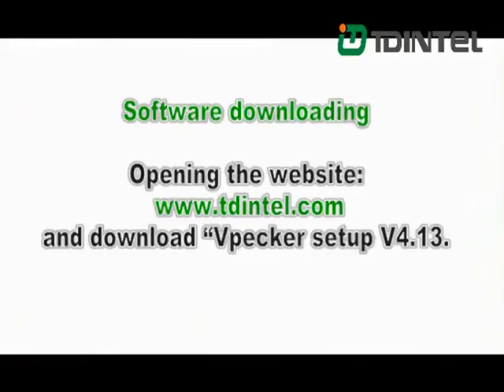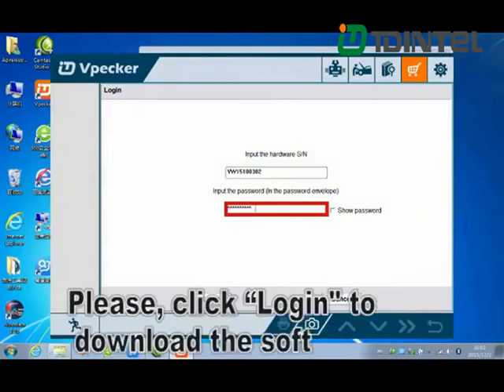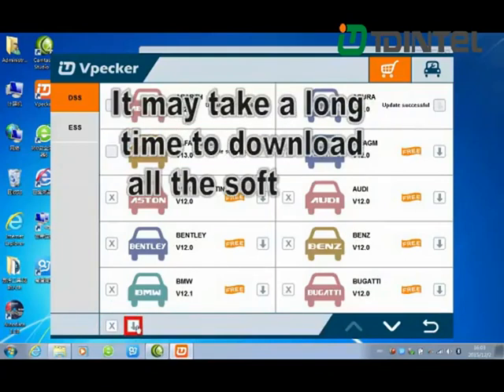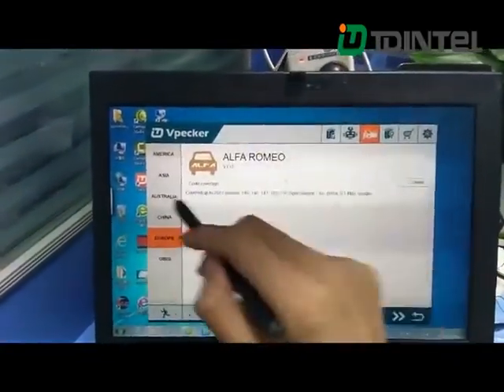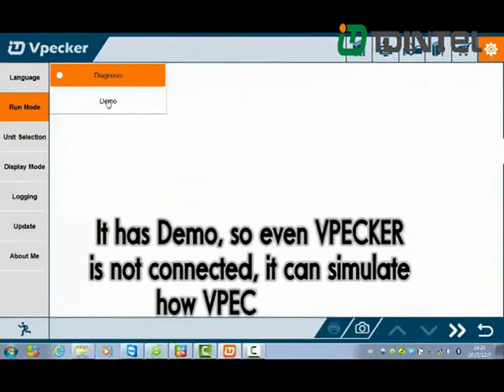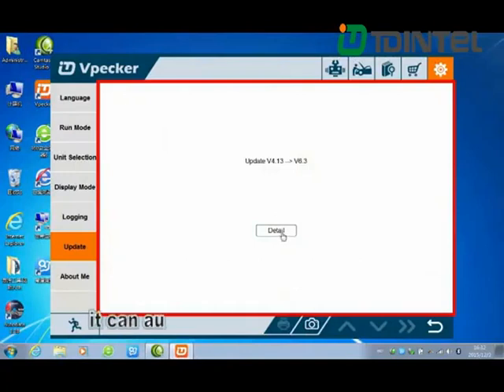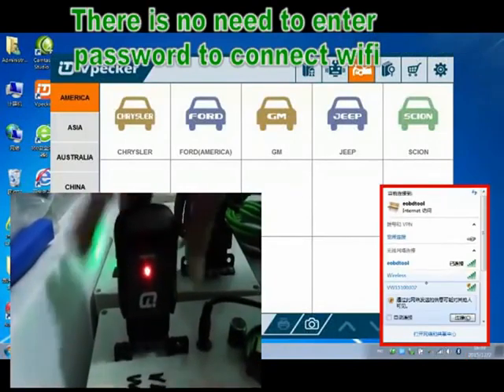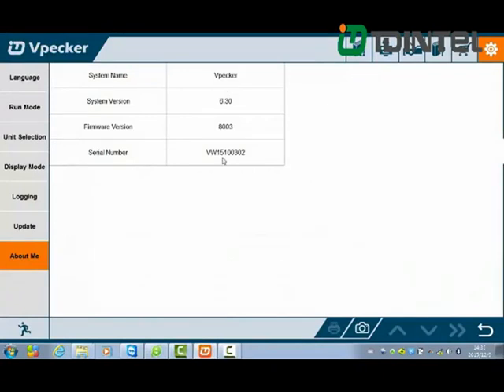How to use vpecker e3?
XTUNER E3 WIFI Full Systems Car Diagnostic Tool Free Car software easydiag 3.0 OBDII/EOBD Code Reader VPECKER Multi-languages

Why buy xTuner E3:
XTUNER is a 2017 new product. It is a Bluetooth / WiFi car diagnostic tool for laptops, pads and computers.
It is a universal diagnostic tool, with different functions and compatible with many cars.
It is also multi-language (up to 25 languages) for users around the world.
It has DSS, ESS and MSS.